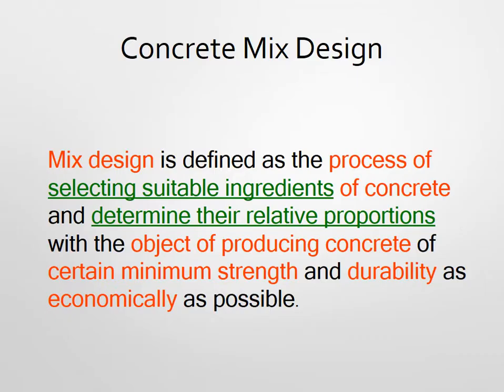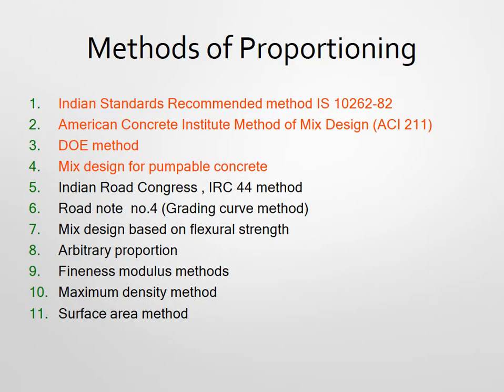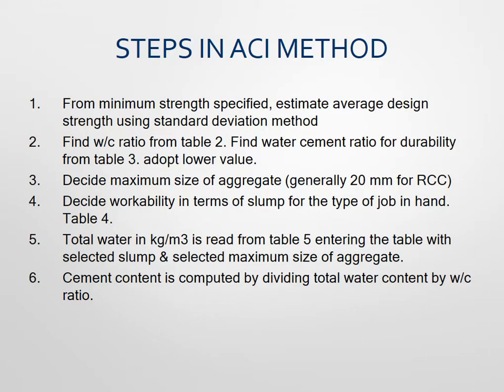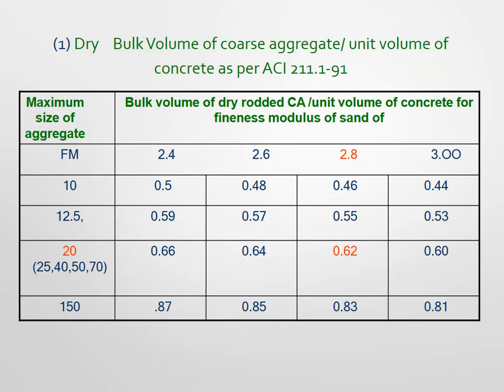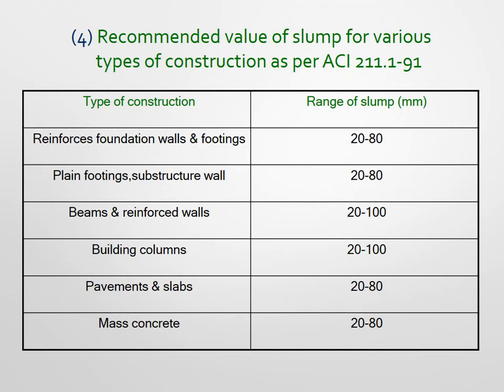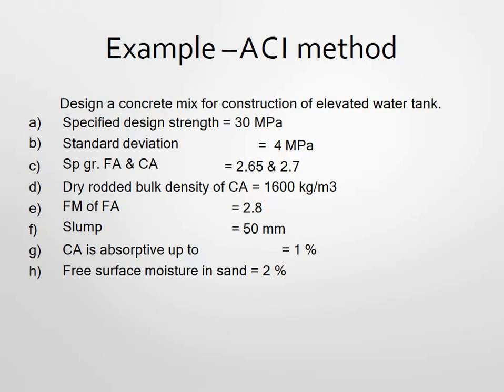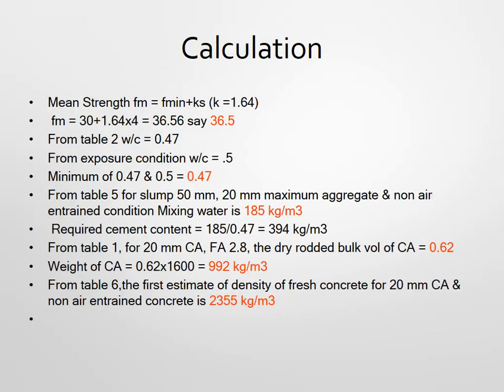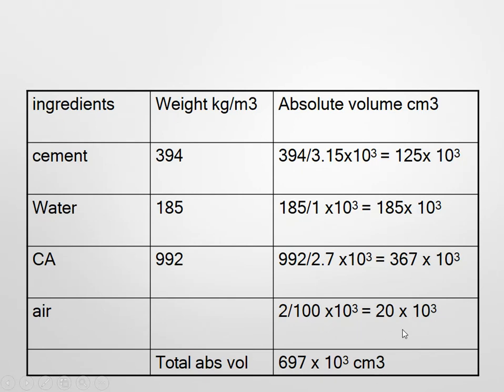Concrete Mix Design: The American Concrete Institute Method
In this informative video, we delve into the fascinating world of concrete mix design and explore the renowned ACI (American Concrete Institute) Method of Mix Design. Concrete, being one of the most vital construction materials, requires meticulous planning and precise proportions to achieve desired strength and durability.

Join us as we break down the fundamental principles of mix design, outlining the key factors that influence the composition of concrete. Learn how to select appropriate materials and understand the significance of various components in the mix, such as cement, aggregates, water, and admixtures.

Mix design of Concrete | ACI Mix design | American Concrete Institute Method of Mix Design.